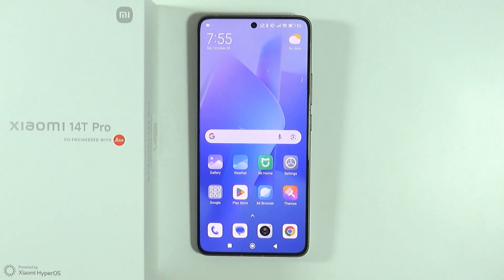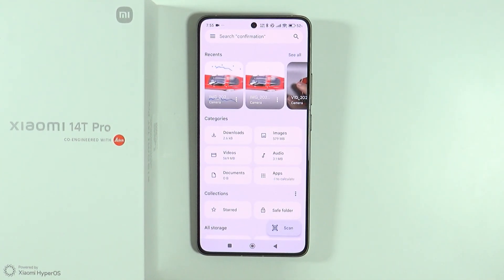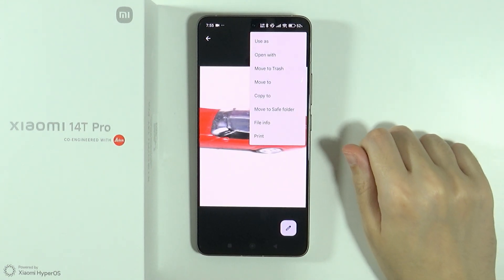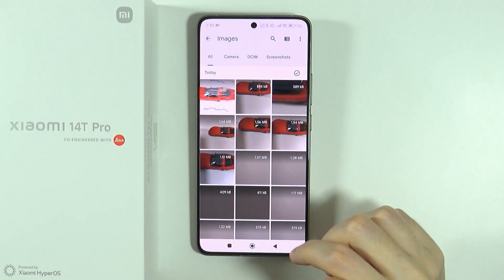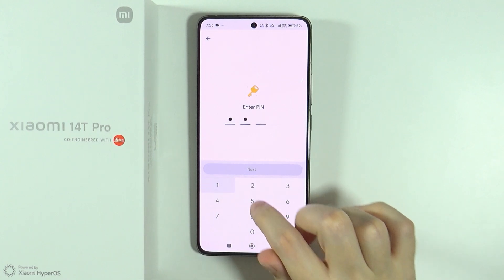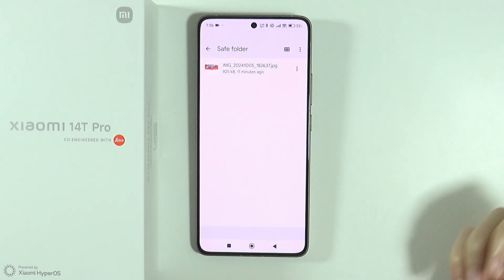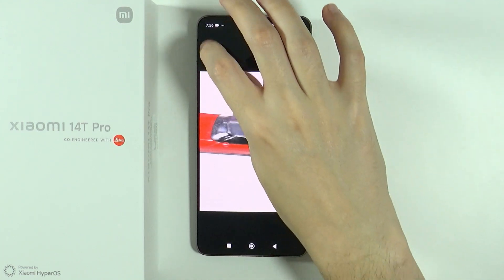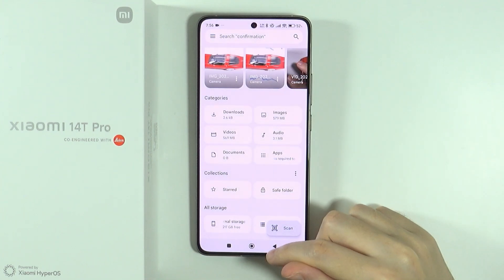Xiaomi 14T/14T Pro: How to Hide Photos & Videos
In this quick guide, we'll show you how to hide photos and videos on your Xiaomi 14T or 14T Pro. Learn how to keep your private media secure by moving them to a hidden album. Follow the steps to safeguard your personal content from prying eyes!